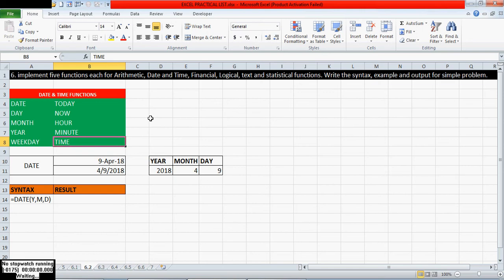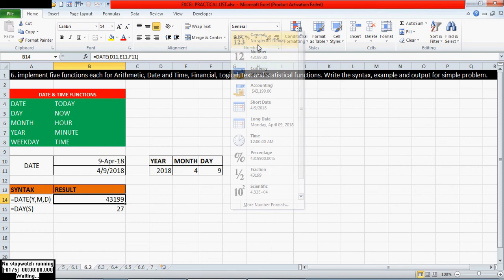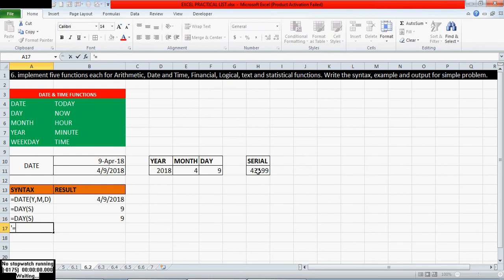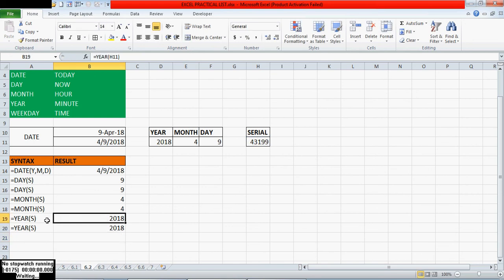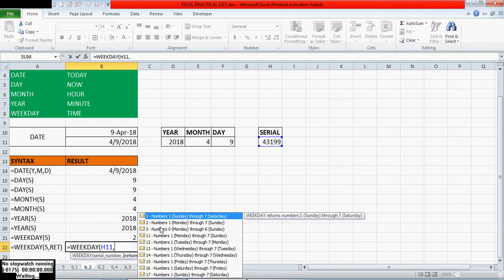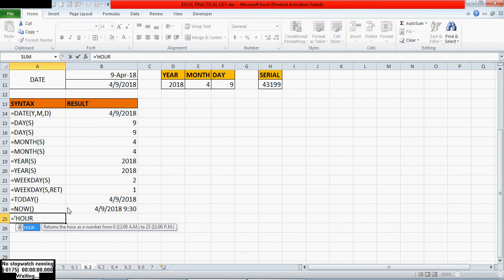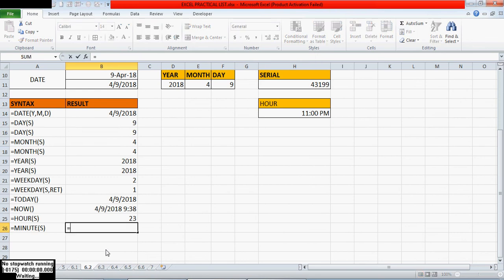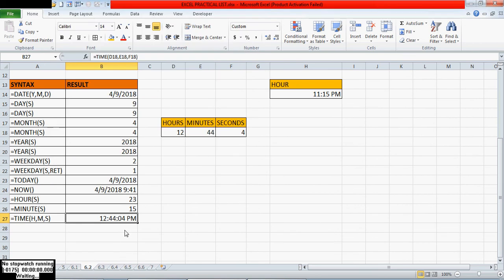1st PUC EXCEL PRACTICAL 6(2)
6. implement five functions each for Arithmetic, Date and Time, Financial, Logical, text and statistical functions.